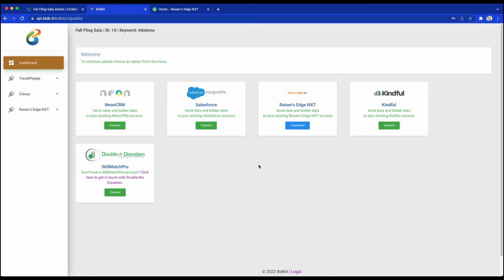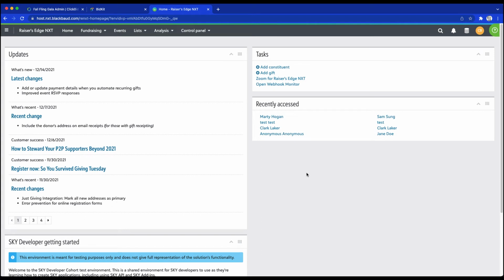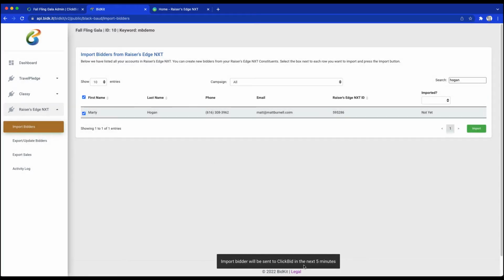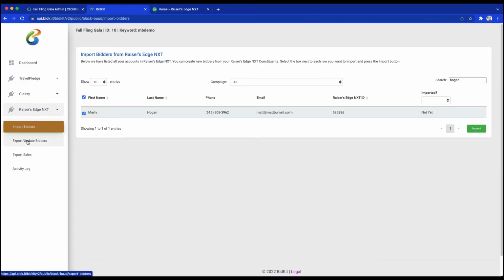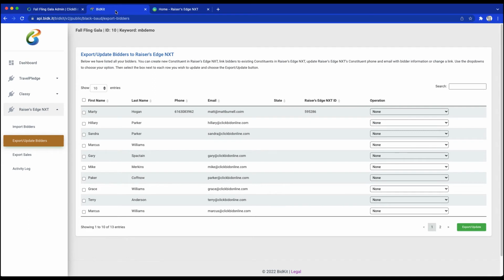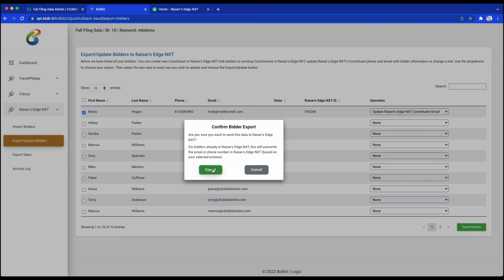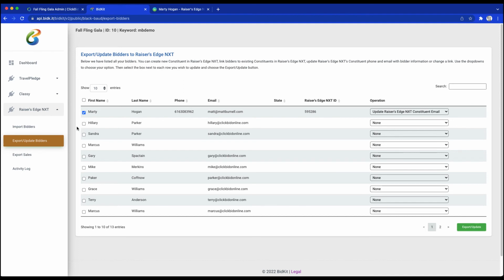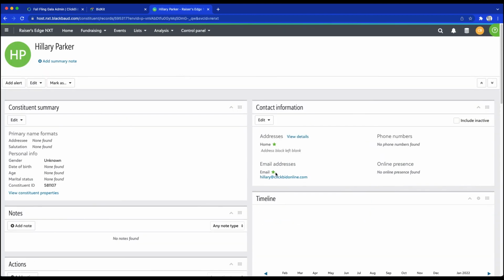ClickBid: BidKit Raisers Edge NXT: Bidders Import/Export